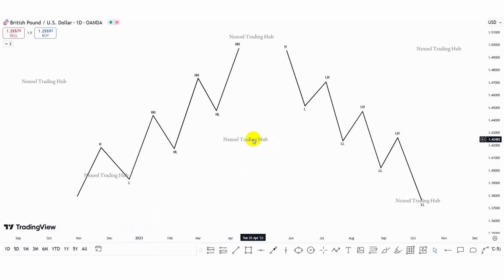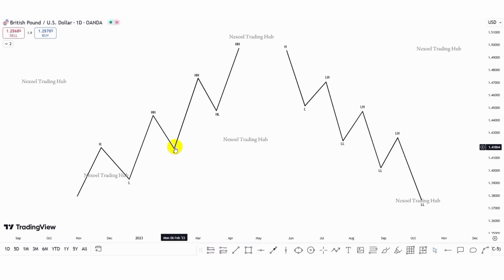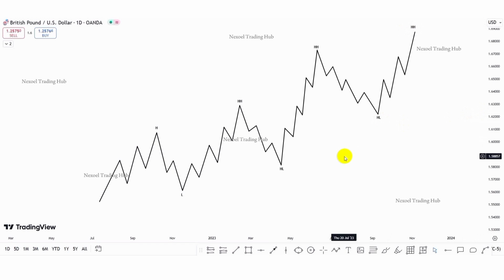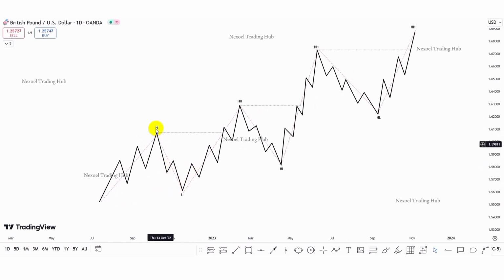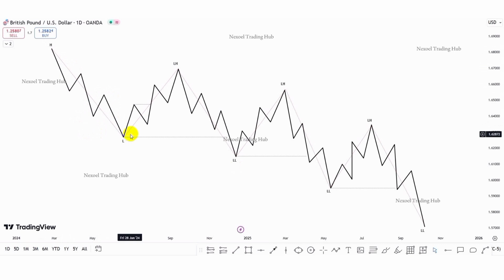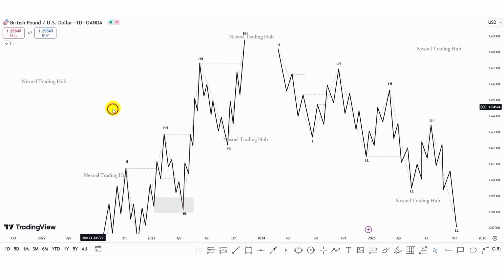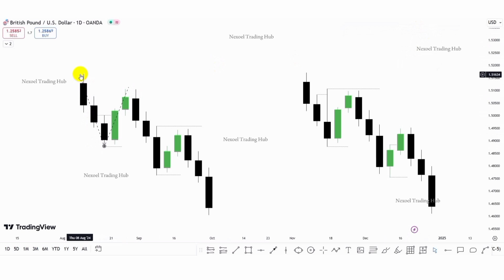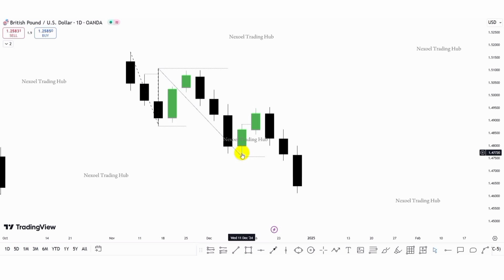One-on-One Institutional Market Structure Session Part_1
Understanding market structure is one thing…
Identifying valid institutional market structure is what separates struggling traders from consistently profitable ones.

In this video, you’ll learn how to see the market the way institutions do — not just retail noise.

We break down:

The difference between internal vs external structure
How to identify major vs minor structure
What makes a break of structure (BOS) valid
The role of liquidity in market movement
Why most traders misread structure and get trapped

This is not theory — this is how smart money actually moves the market.

If you’ve been struggling with entries, getting stopped out, or doubting your setups, this video will help you gain clarity and confidence in your trading decisions.